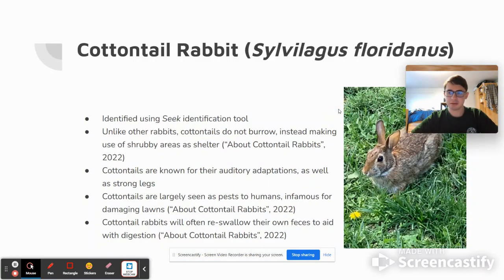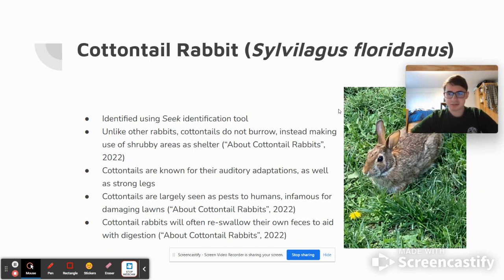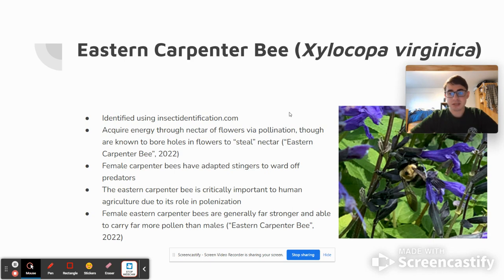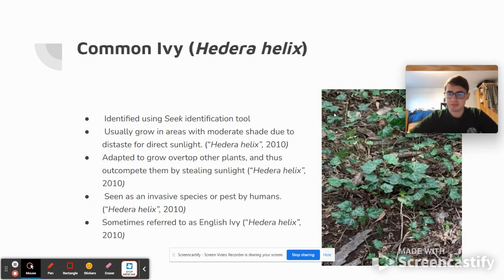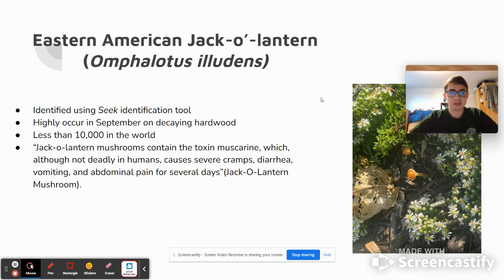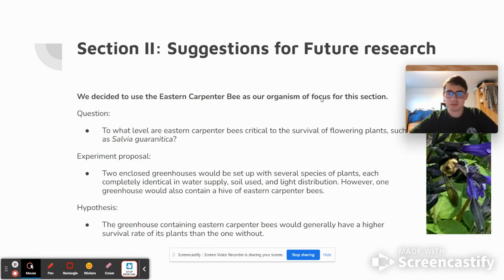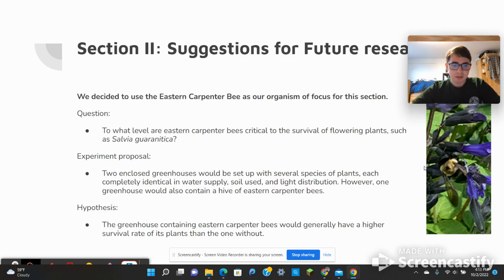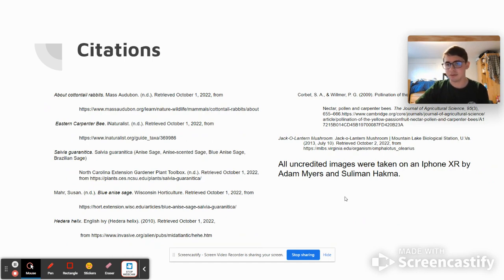BioBlitz 2022 Results Presentation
In this video, I present my findings for my BioBlitz assignment which I did in my Biology 110 course here at Penn State.